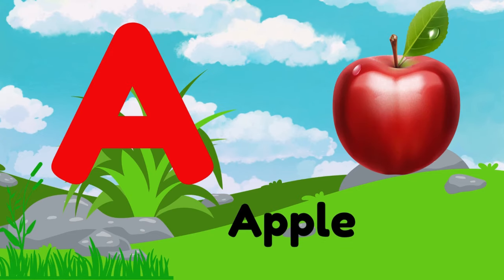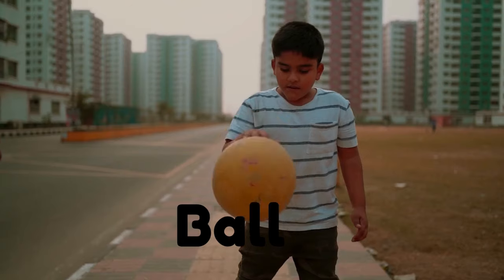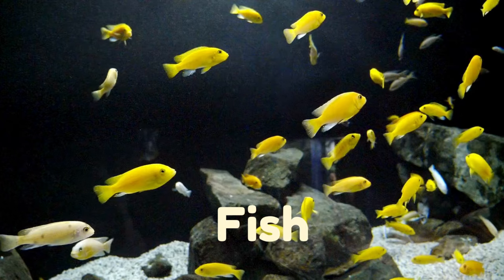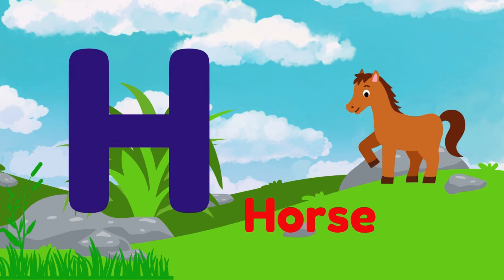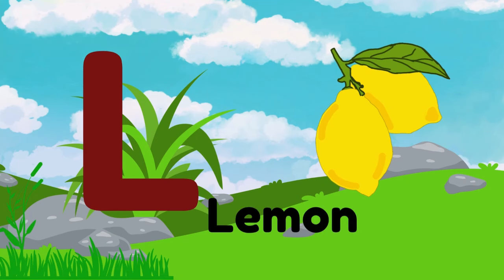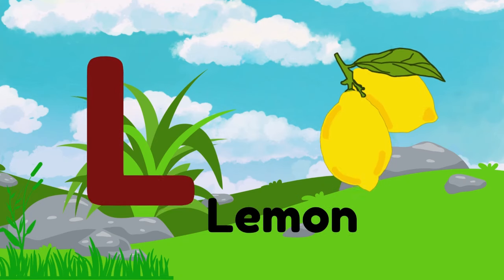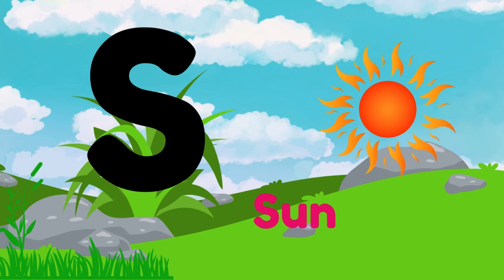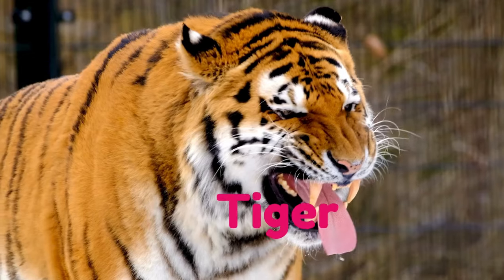ABC Phonic Song Toddler Learning Video A for Apple Nursery Rhymes Alphabet Song for kids Education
A for APPLE,  a Apple.
B – Ball  B Ball
C – Cat C Cat
D – Doll  D Doll
E – Elephant e Elephant
F – Fish  F Fish
G – Goat GG Goat
H – Horse  H Horse
I – Ink I Ink
J – Jam J Jam
K – Kite  k kite
L – Lemon  L Lemon
M – Monkey  M Mango
N – Nut N Nut
O – ORANGE O  Orange
P – Penda  P penda
Q – Quran Q Quran
R – Rose   R Rose
S – Sun  S Sun
T – Tiger T Tiger
U – Umbrella  U Umbrella
V – Van V  Van
W – Wall W Wall
X – X-ray  X X-ray
Y – Yacht  Y Yacht

Dear sir,
My sincere request is that the channel is educational by taking videos from you and adding something educational to it without making any changes. If I have done anything wrong in this, I apologize. Please kindly notify me of the video removal if I make a mistake considering the above. I will process the video removal as soon as I see the notice.